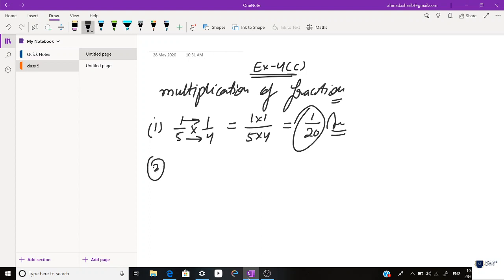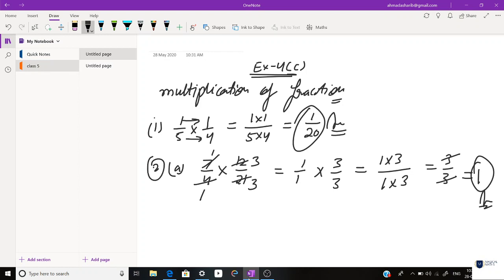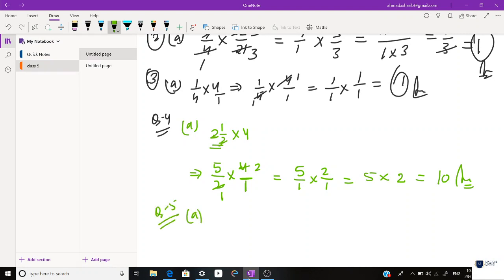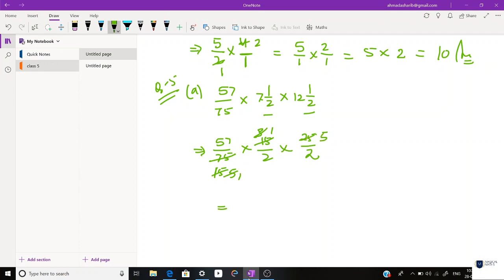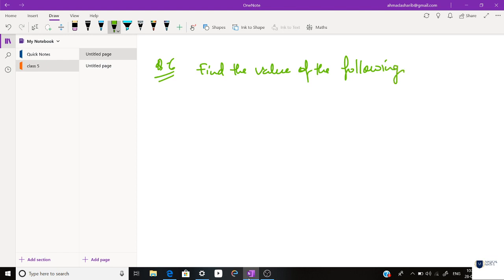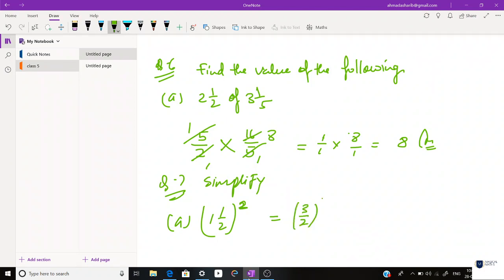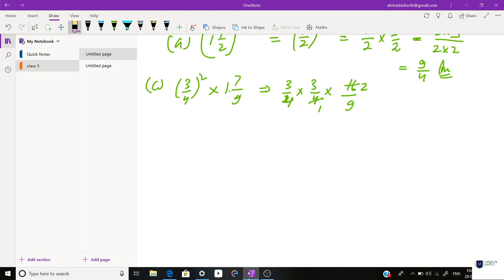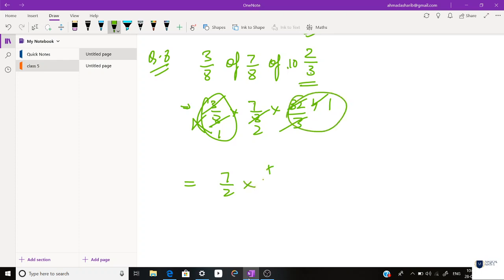Multiplication of fractions | class 4,5